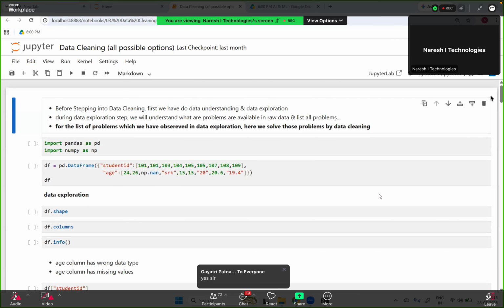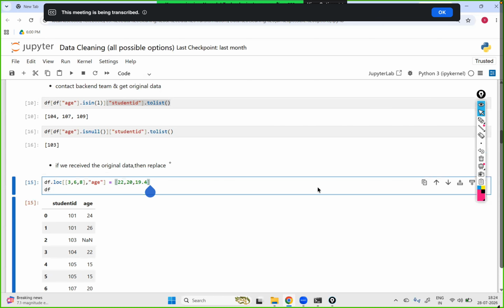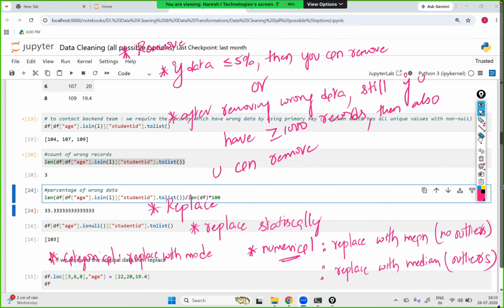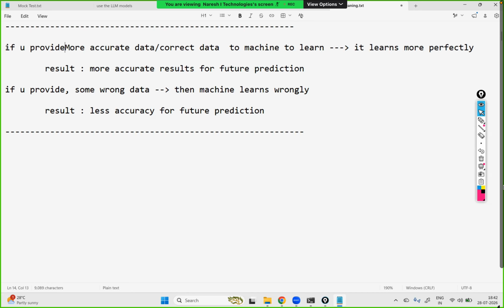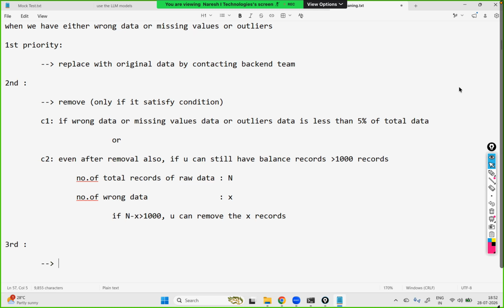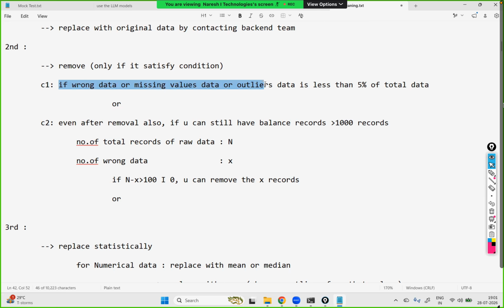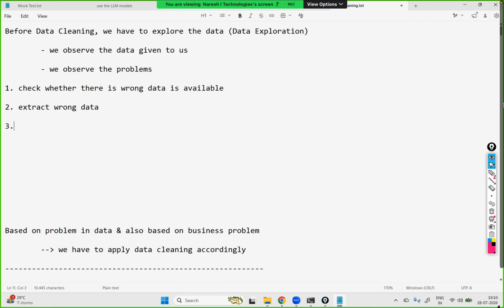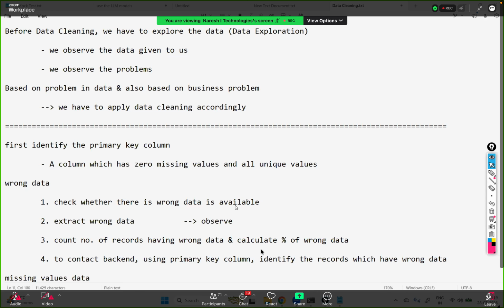Panda | Data Cleaning Theory| 19